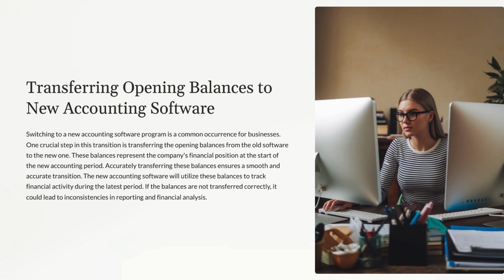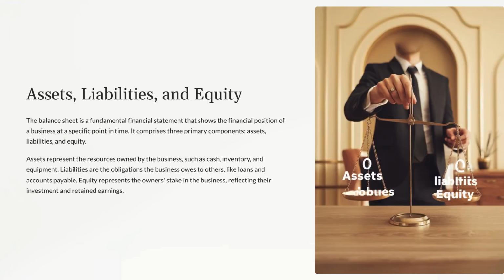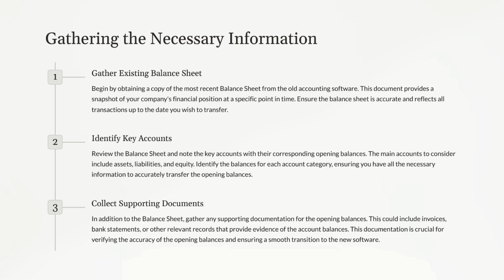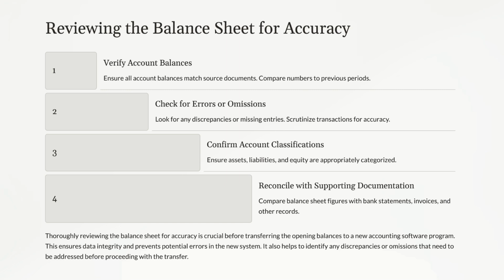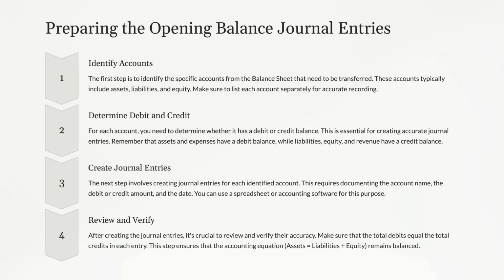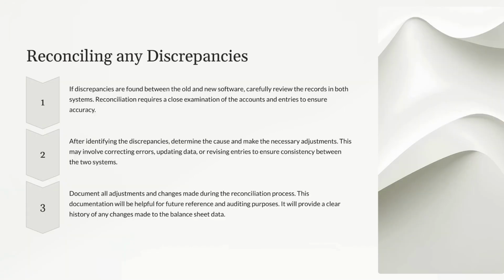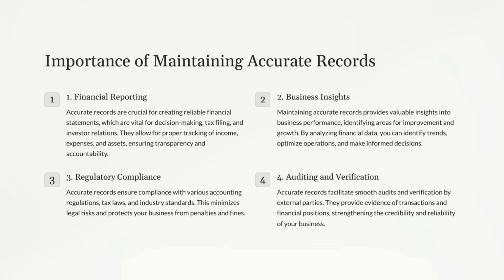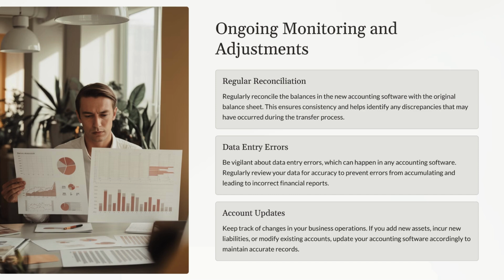Transferring Opening Balances to New Accounting Software in Accounting